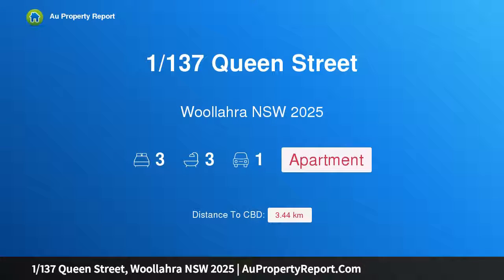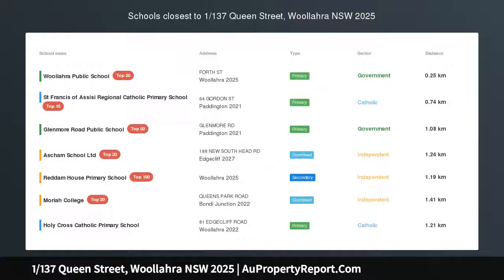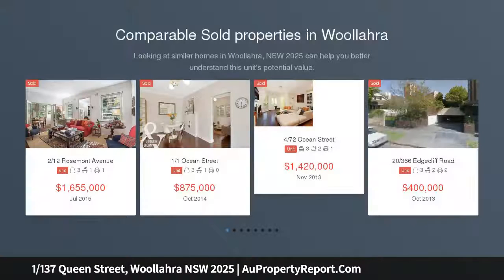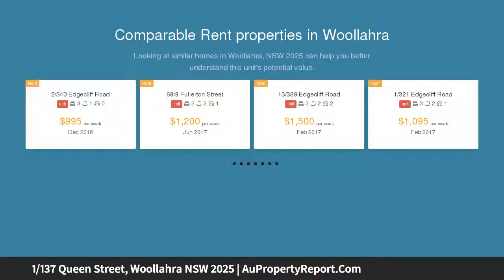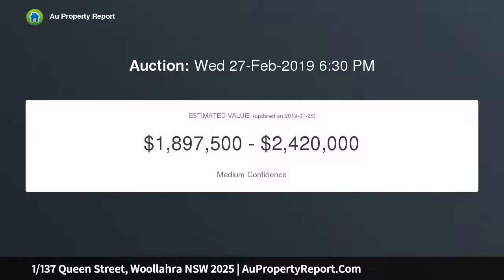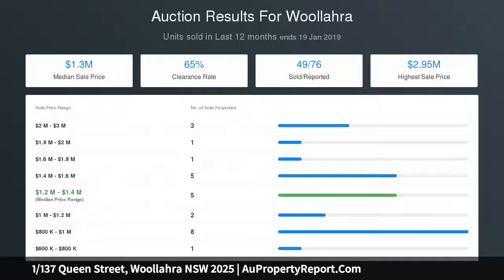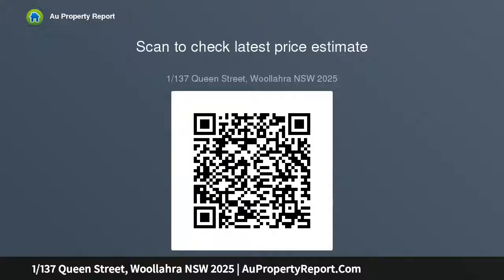1/137 Queen Street, Woollahra NSW 2025 | AuPropertyReport.Com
1/137 Queen Street, Woollahra NSW 2025
Property Type: apartment
Bedrooms: 3
Bathrooms: 3
Car Space: 1
Desirable Garden Apartment with Private Entrance